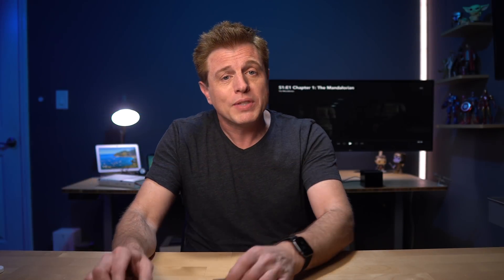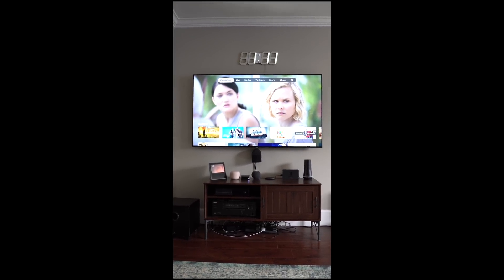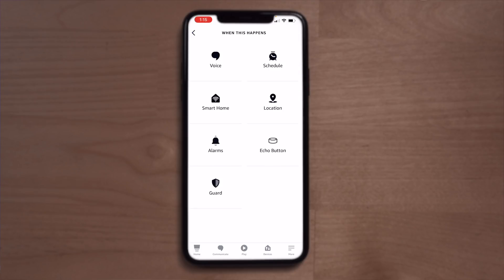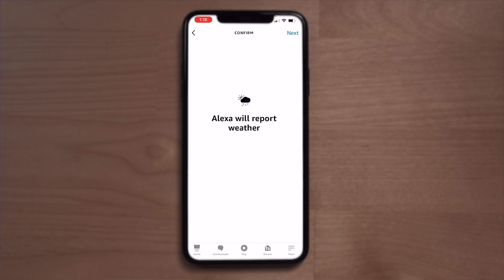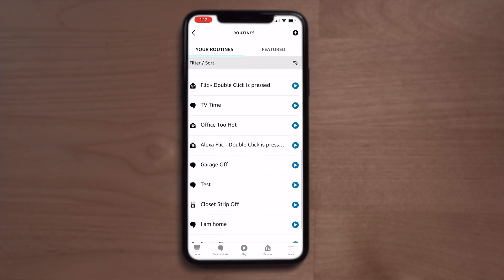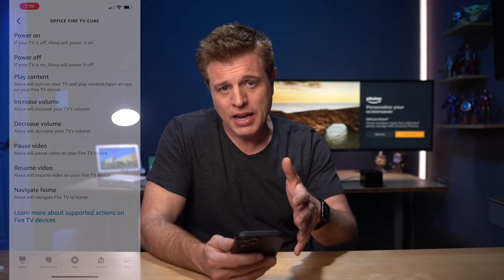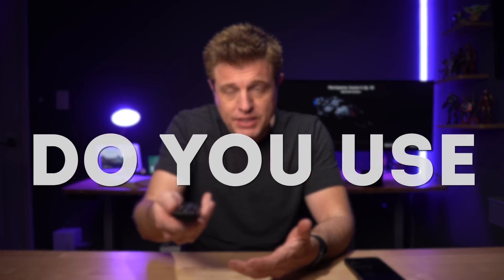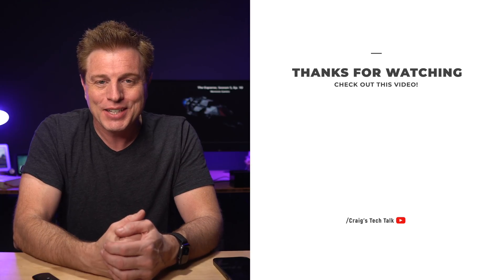NEW UPDATE! Alexa Fire TV Routines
Amazon has update Alexa with new Fire TV routine control. Now you can write routines that can turn on your TV, Turn off your TV, Launch Apps, Launch shows, pause, resume, volume control and more. These routines can be triggered by voice, motion, a schedule and buttons. For this video I use the Flic buttons down below.

🔵 ECHOS
🛒 ALL NEW ECHO SHOW 10
🛒 ECHO 4th GEN
🛒 ECHO DOT WITH CLOCK 4th GEN

🟠 Check out products in this video and my smart home kits

🎙️ PODCAST
Google Play